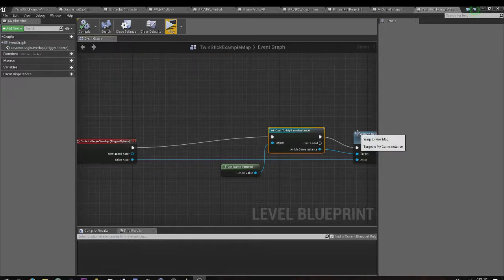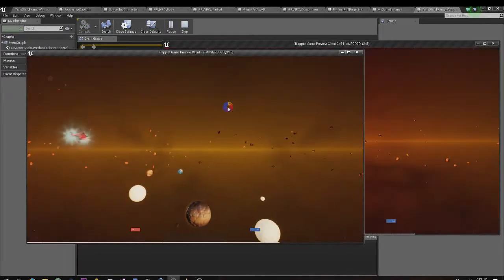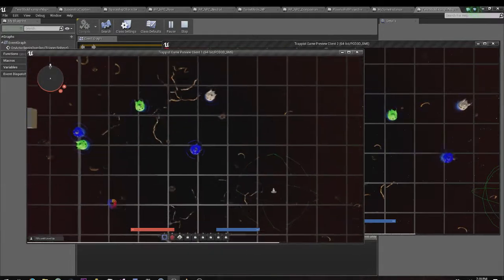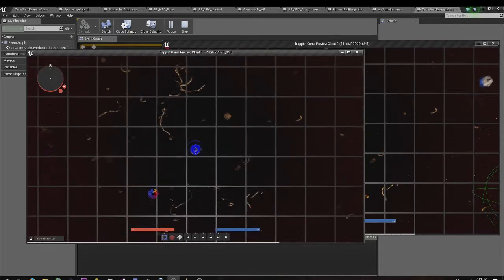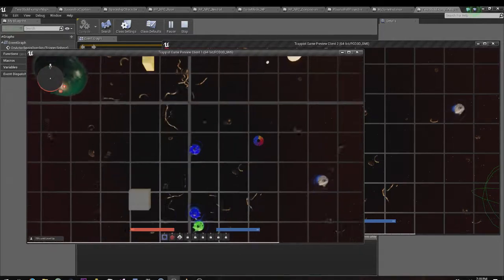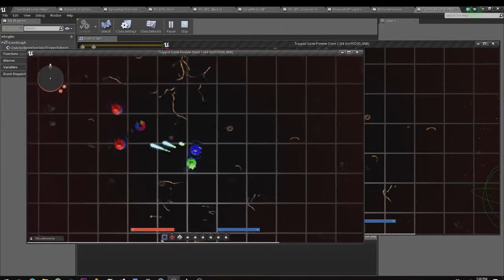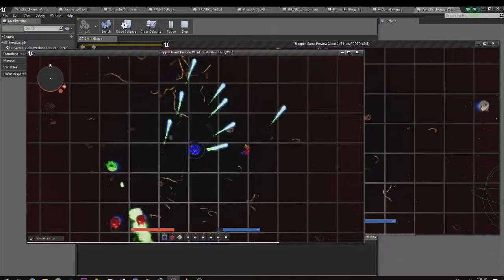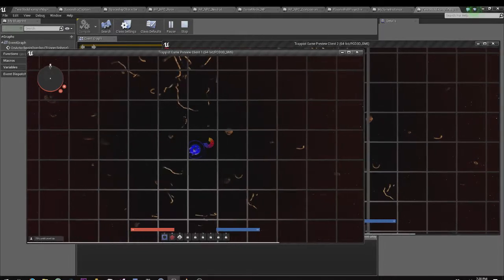UE4: Get Mouse Position Stuck at Value While Mouse Button Pressed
In short, when I click I can no longer move my mouse. I believe I have narrowed it down to the Get Mouse Position function. Is there a different function I should be using to get the current mouse position. It updates the position of one of my UI widgets.